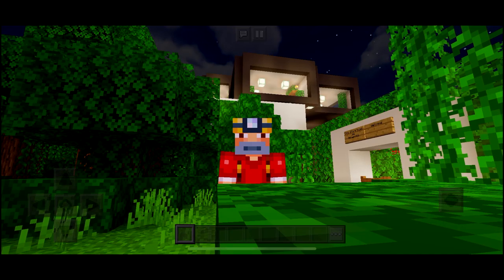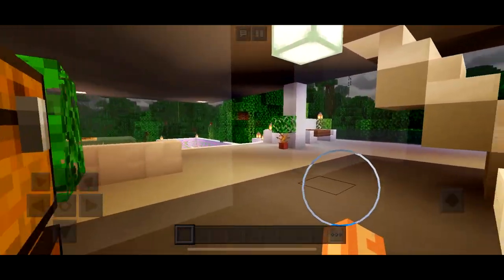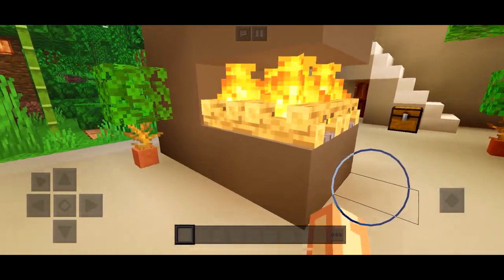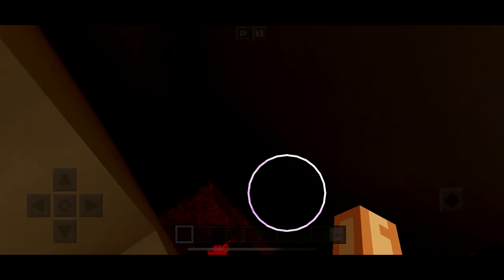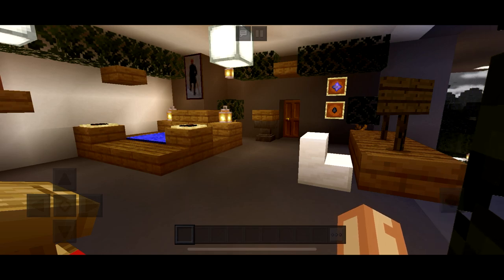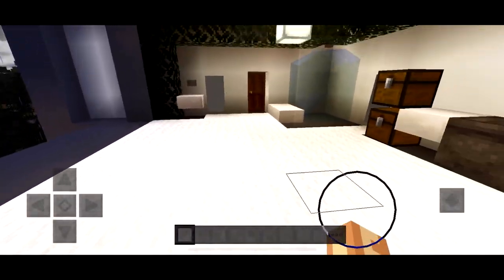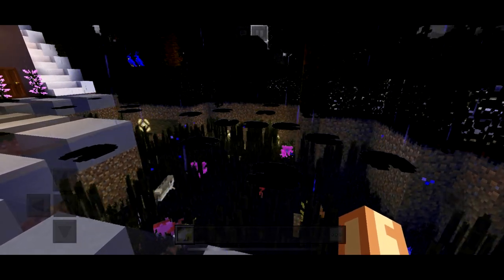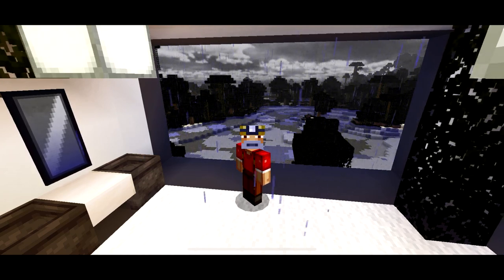Minecraft VILLA HOUSE WITH A FULL LIQUOR BAR